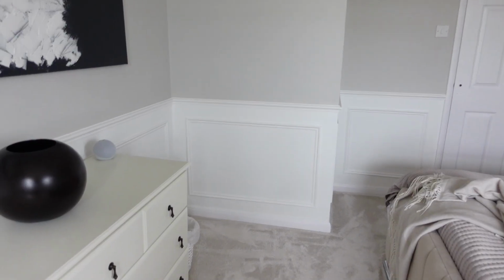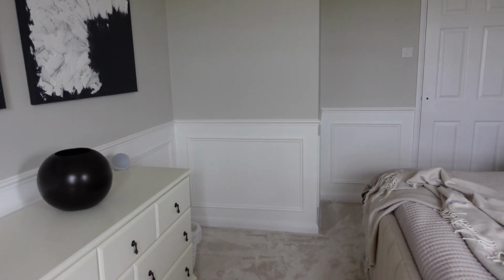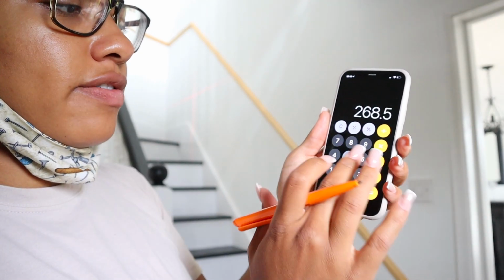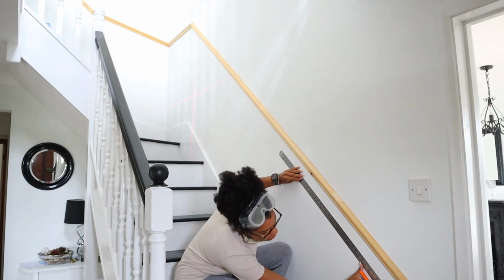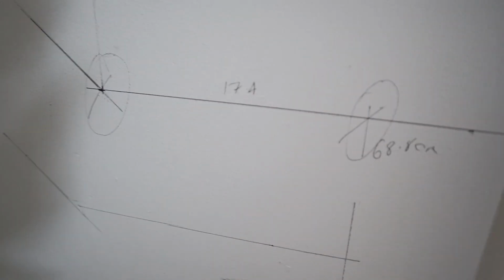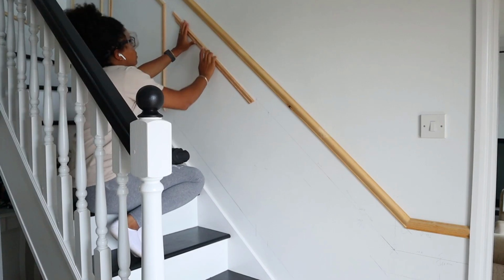STAIRCASE MAKEOVER with DIY PANELLING | Stair Runner | Shade Shannon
Hope you enjoy this stairway makeover with DIY panelling on a budget! The calculations were tough but we got there in the end!

Products mentioned:

Carpet - Valley Wholesale Carpets in style Riviera

Camera equipment:
11-22mm wide lens
Mini tripod
Ring light
Mini ring light